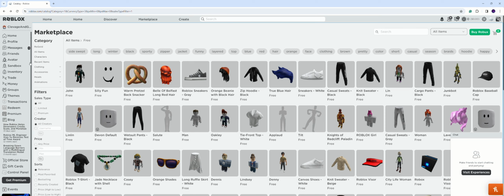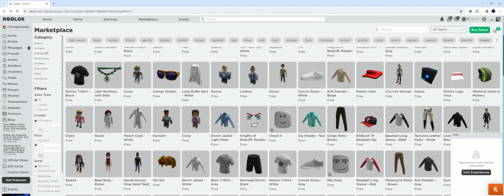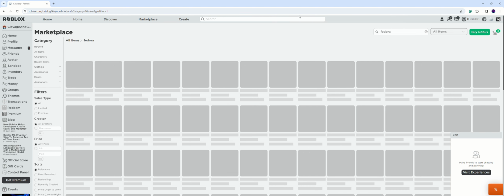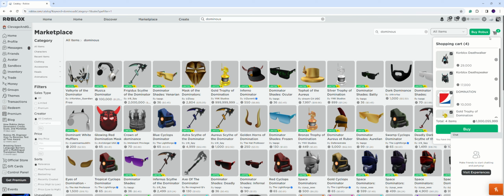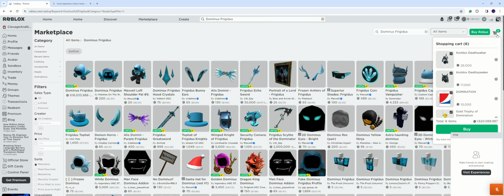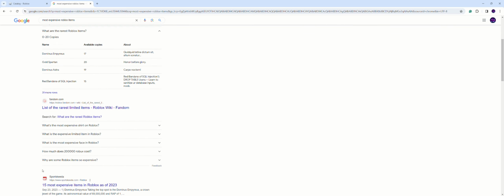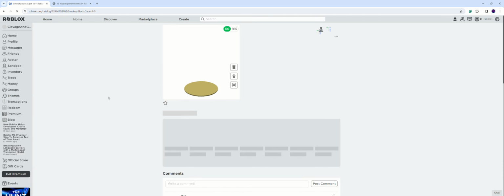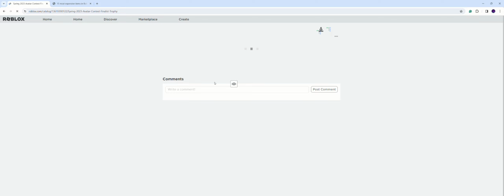Roblox Most Expensive Items In Cart Challenge